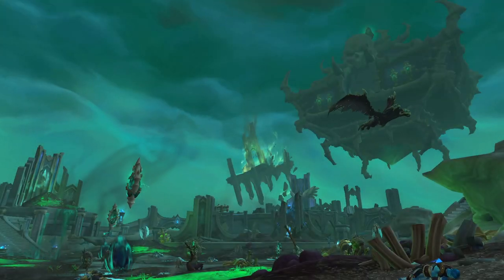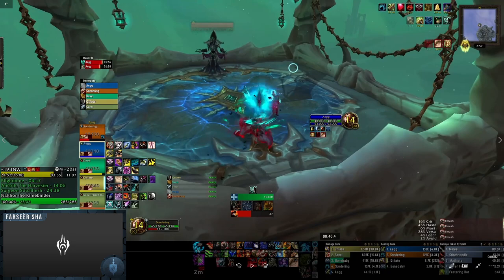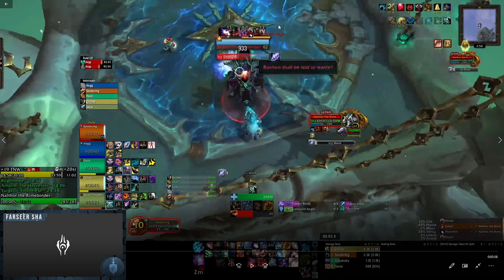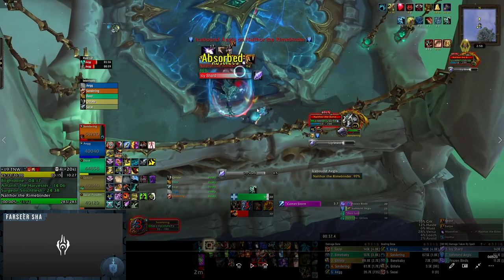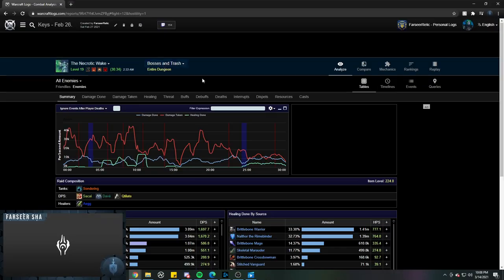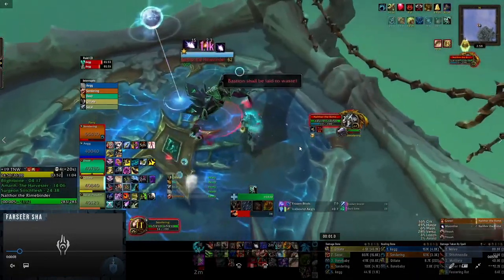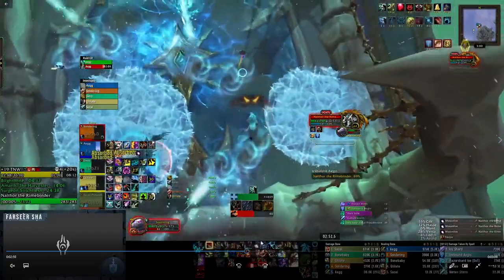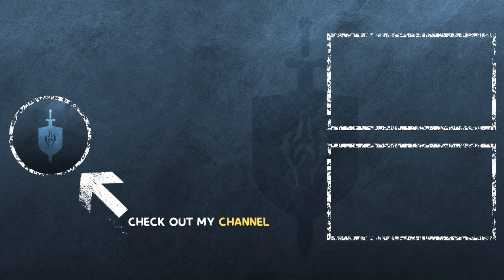How to Tank: Nalthor the Rimebinder | The Necrotic Wake | Season 1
Hello everyone! In this video we take a look at how to tank Nalthor the Rimebinder in The Necrotic Wake dungeon in World of Warcraft: Shadowlands. This boss is more about positioning and uptime than anything. Today we explore how tank this boss properly allows for a successfully timed key.

If you have any suggestions, please let me know!

Chapters:
00:00 Intro
01:23 General Boss Notes // Positioning
07:55 Damage Profile
11:00 Surviving Icy Shard